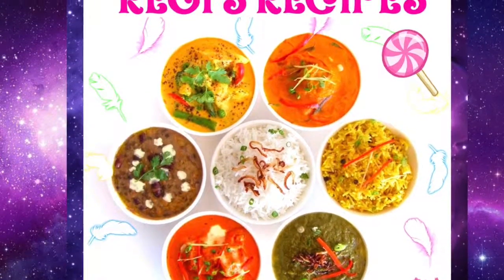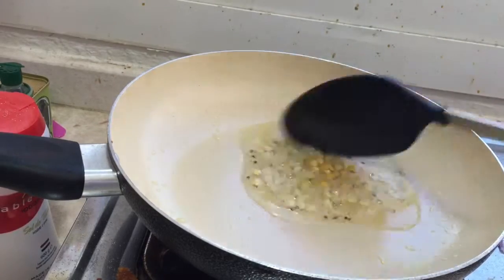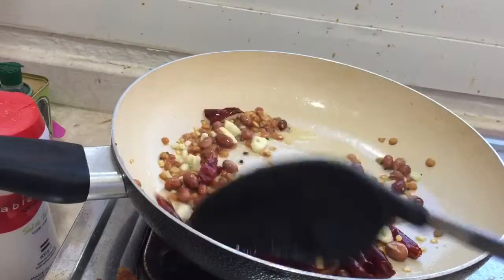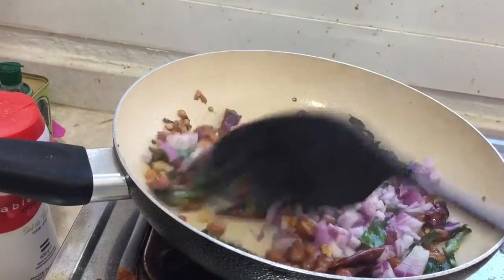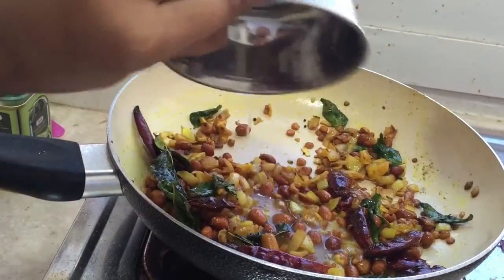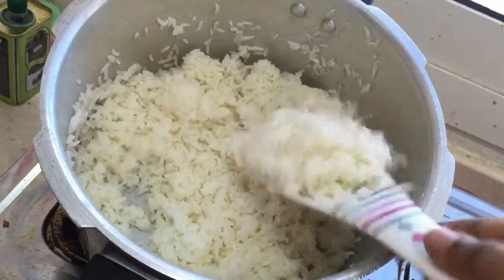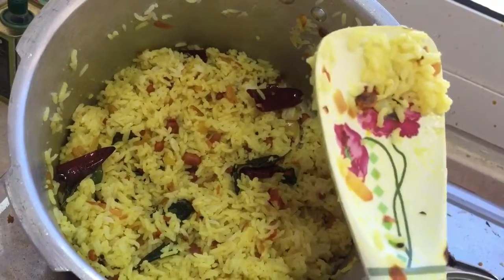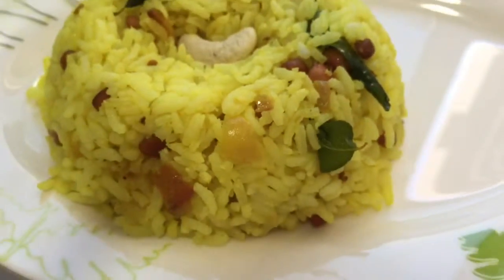LEMON RICE ( simple & tasty ) | Yelumichai Saatham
Lemon rice is a very easy & tasty one This recipe preparation is soooo easy. take potato fry or mirchi bhaji as side dish for this ... It makes this dish more yummy. so just try this frnz. Happy cooking 😊